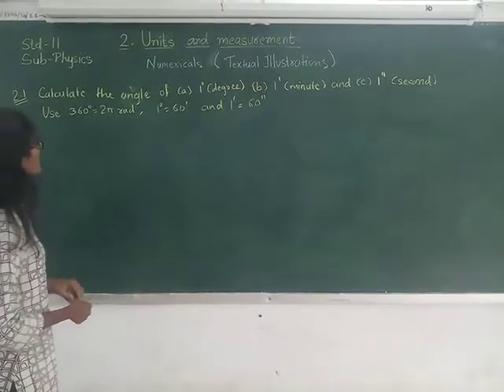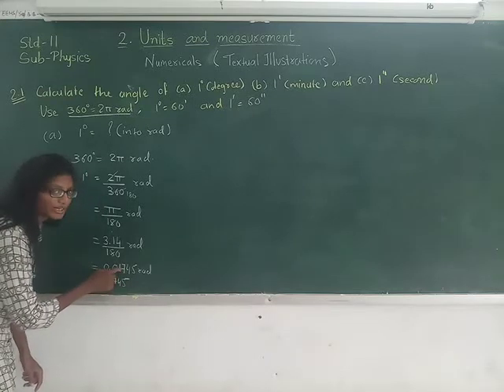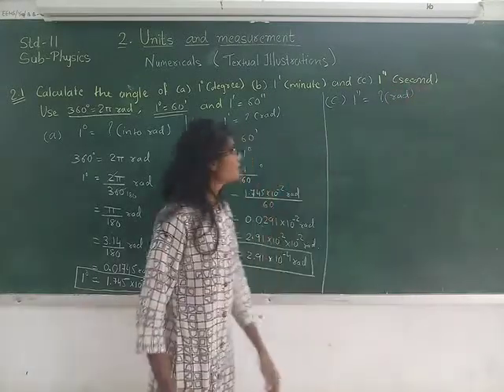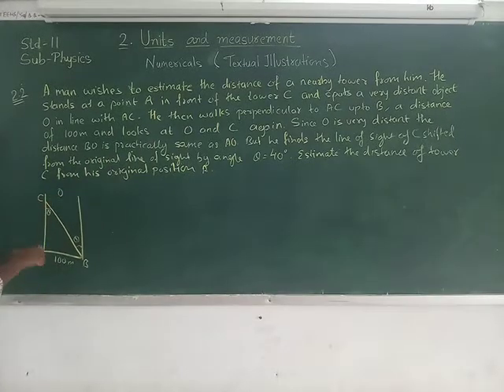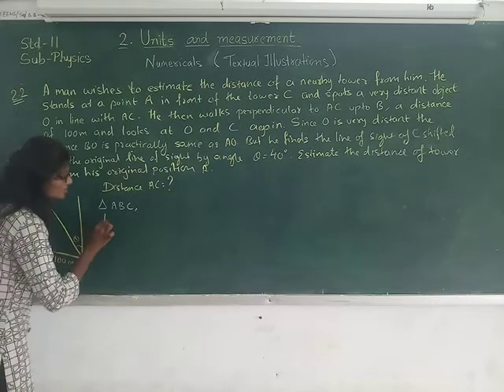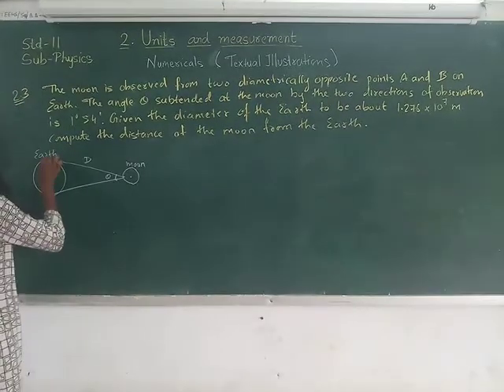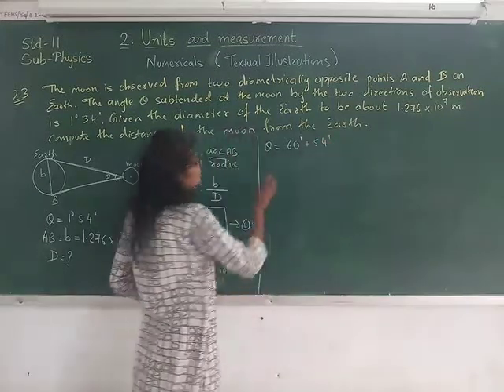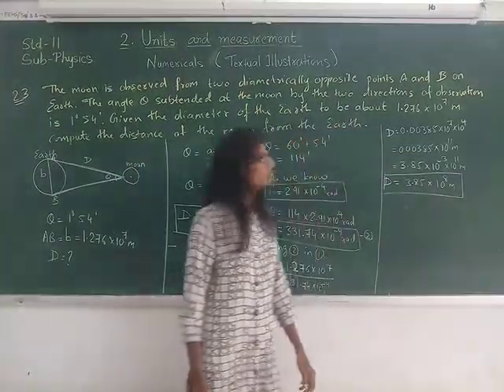Class -11| Ncert Physics |Chapter- Units and measurement | Numericals (Textbook illustration)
2.1 , 2.2 and 2.3